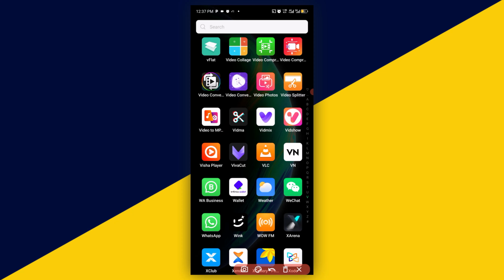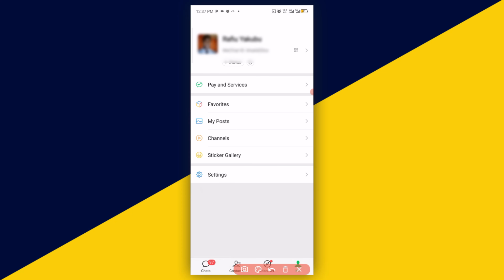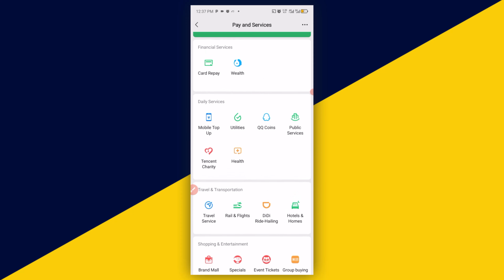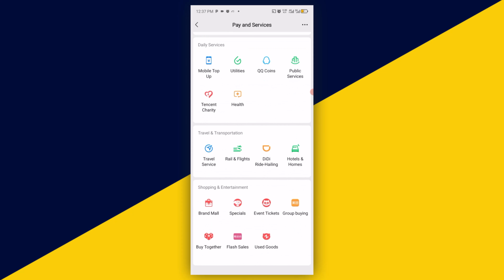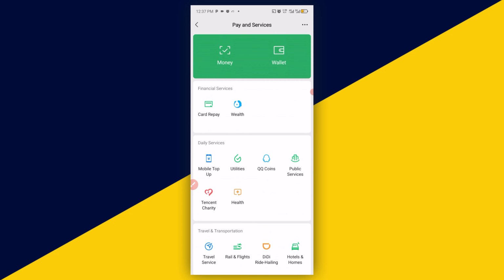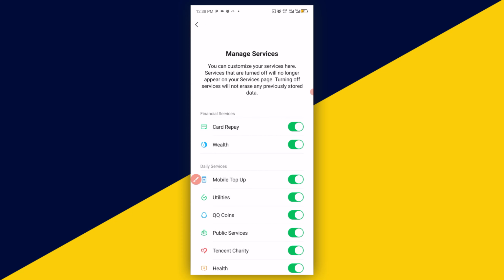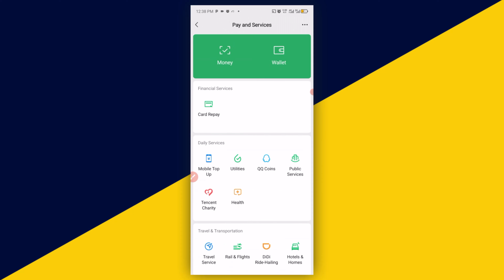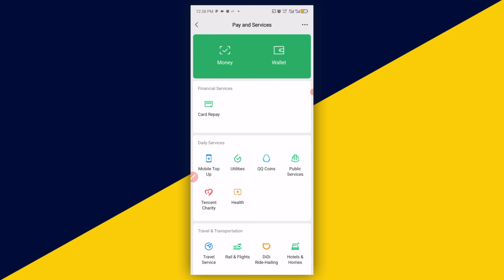Learn How to Disable Unwanted Paying Services in WeChat Pay Today!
Are you tired of paying for services you no longer use on WeChat Pay? Want to take control of your subscriptions and save some money? This video is here to help! In this easy-to-follow tutorial, we'll show you step-by-step how to disable unwanted paying services in WeChat Pay, ensuring you're only paying for what you truly need.

🔍 What You'll Learn:
1. Introduction to WeChat Pay: Understand the basic features and services offered by WeChat Pay.
3. Disabling Unwanted Services: Follow the simple steps to disable any unwanted paying services.
4. Managing Subscriptions: Get tips on how to effectively manage your subscriptions and avoid unnecessary charges.
5. Frequently Asked Questions: Address common questions and concerns related to WeChat Pay subscriptions.